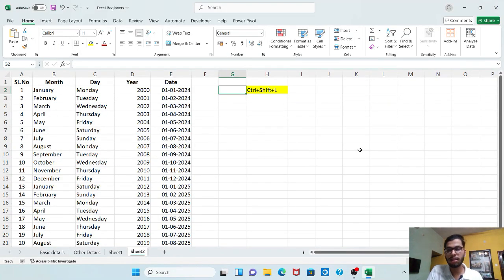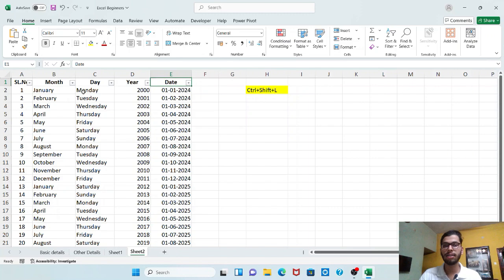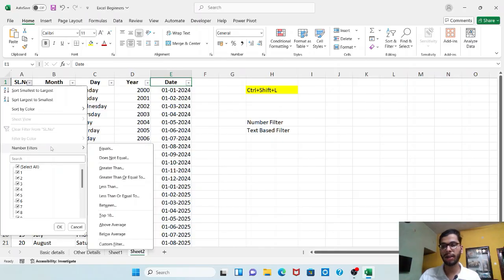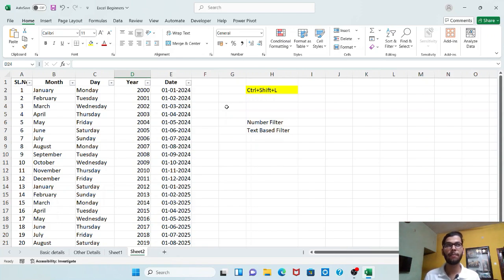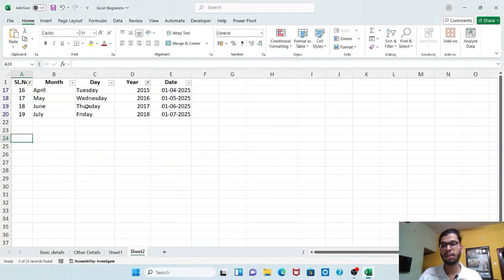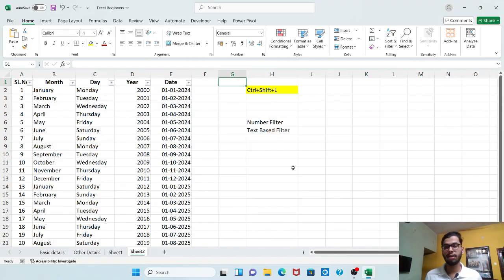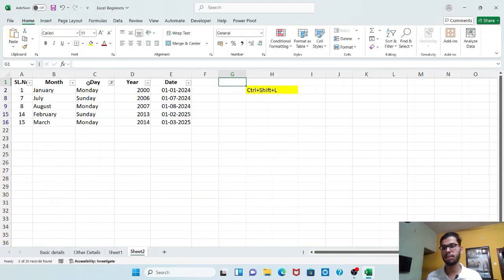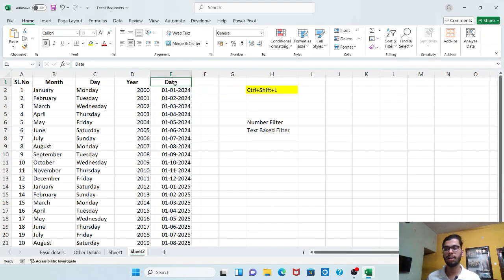Learn MS Excel from Scratch | Day 10: Know the Filter Function, gain an edge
In this video, I’ll walk you through:
• How do we filter functions
• Use Number Based Filters
• Understanding the Text Based Filters